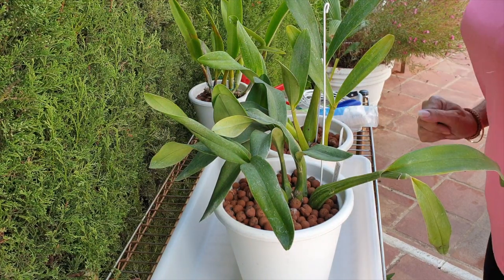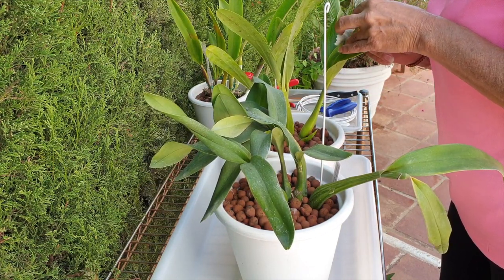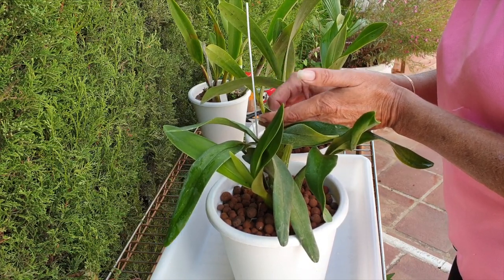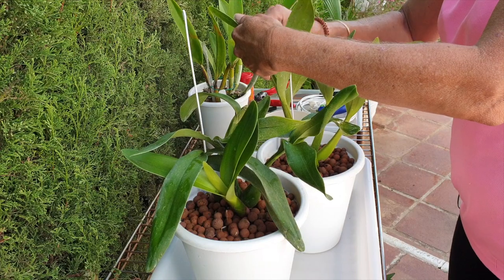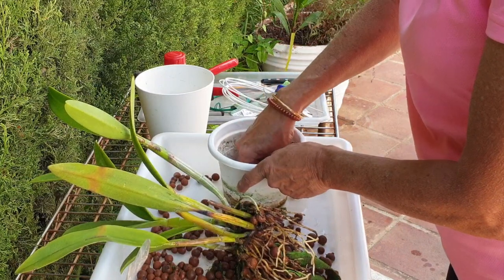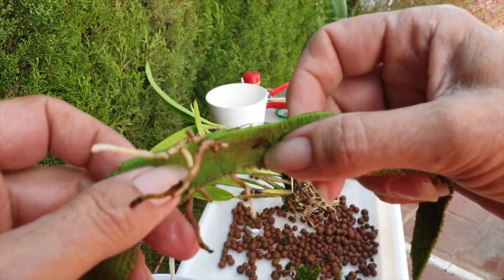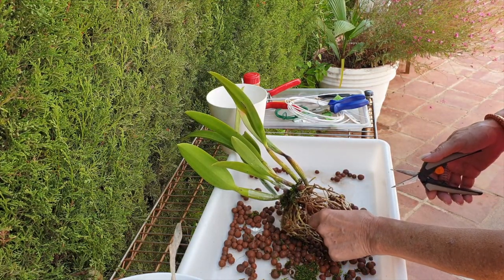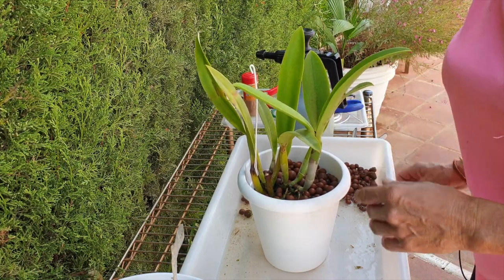𝑶𝑹𝑪𝑯𝑰𝑫 𝑷𝑶𝑻𝑷𝑶𝑼𝑹𝑹𝑰 | 𝑷𝒉𝒂𝒍𝒂𝒆𝒏𝒐𝒑𝒔𝒊𝒔 𝒊𝒏 𝑪𝒐𝒍𝒐𝒎𝒊 𝒖𝒑𝒅𝒂𝒕𝒆 🌱 | 𝑶𝒓𝒄𝒉𝒊𝒅 𝒍𝒆𝒂𝒗𝒆𝒔 & 𝑳𝒆𝒎𝒐𝒏 𝑱𝒖𝒊𝒄𝒆 🍋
Time for a few ODD JOBS that need doing, now that all the HEAVY ORCHID MAINTENANCE is done! Phew! 😅 Thank you for joining me on a little chit chat as I go about my tasks... the colomi Phalaenopsis test candidate also features, just to keep up to date with how it is doing!
TIMESTAMPS:
00:00 - Orchid Potpourri Episode 19
00:30 - A touch of lemon for the Panaricas
08:52 - Recchara Frances Fox 2 years in self watering and leca
18:11 - Colomi Update
My environment:
Mediterranean climate, hot summers and mild winters
45% - 85% humidity, with regular airflow
                                     See You On The Otherside - The 126ers
Thumbnail / Outro Image:   Bodum.westernscandinavia.org
Orchid growing supplies:
                                  Seramis
                                  150 Winter, RO Water and KelpMax only